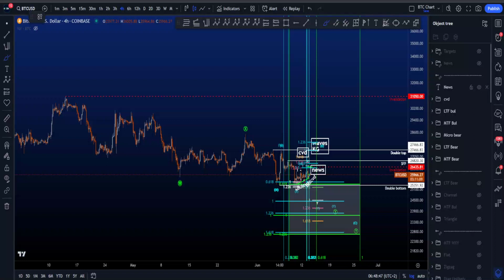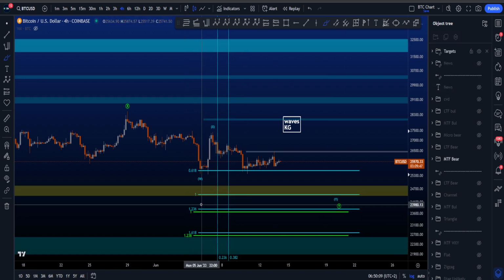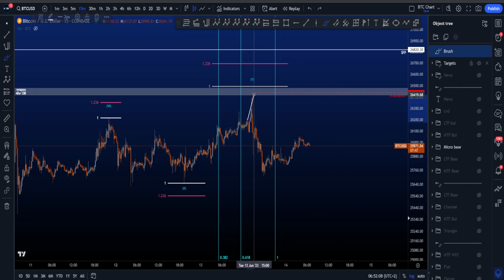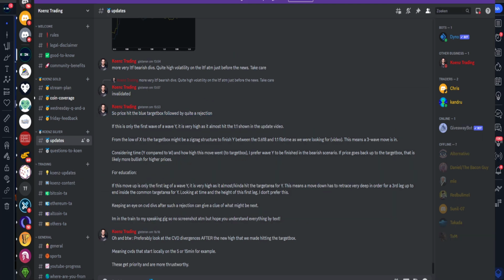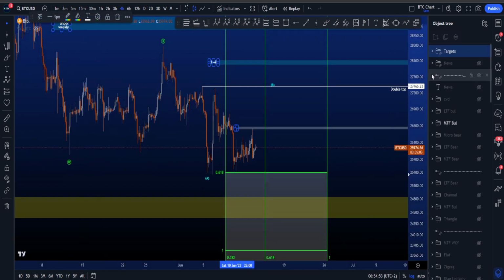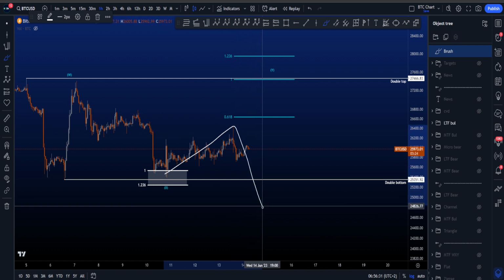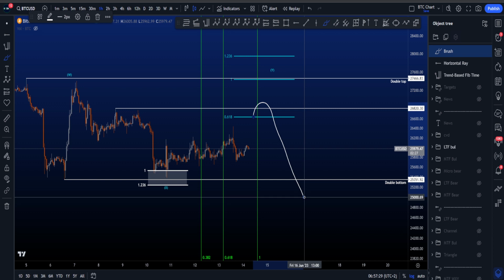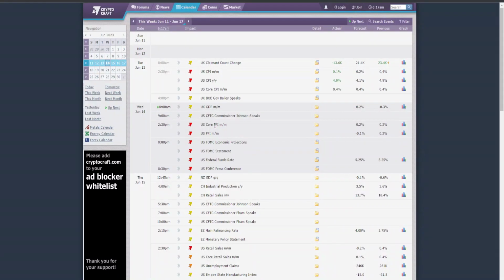Bitcoin Elliott Wave Technical Analysis Today! Bullish & Bearish Price Prediction BTC & News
▶ TIMESTAMPS
0:00 MTF Bearish Scenario (update)
1:44 LTF Bearish Scenario (update)
2:51 Micro Bearish Scenario (update)
6:01 MTF Bullish Scenario (same)
7:02 LTF Bullish Scenario (update)
8:56 CVD Divergences (update)
10:25 News